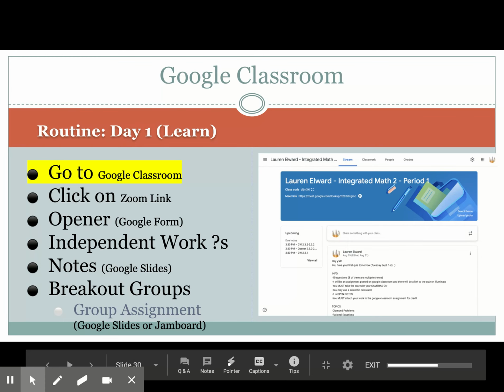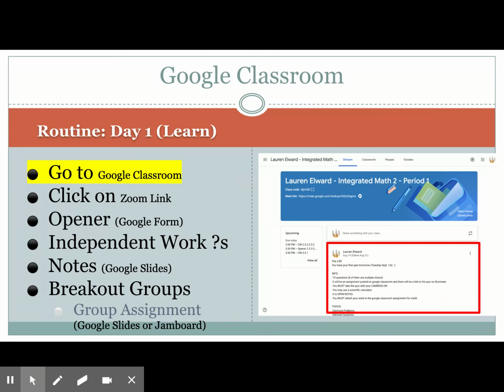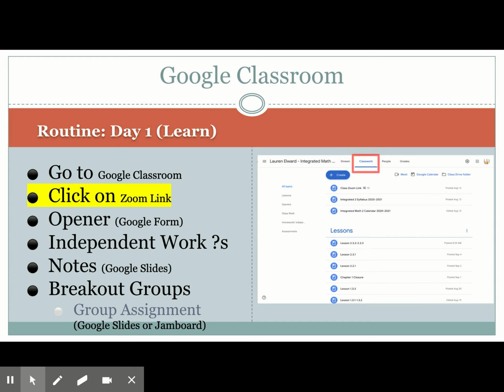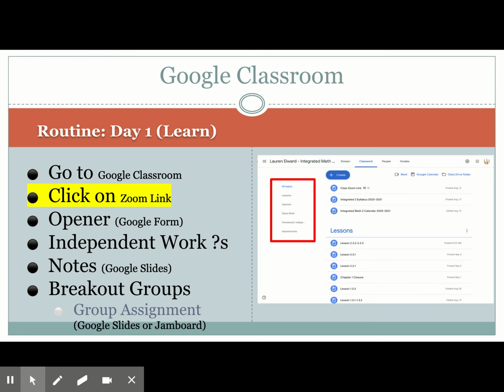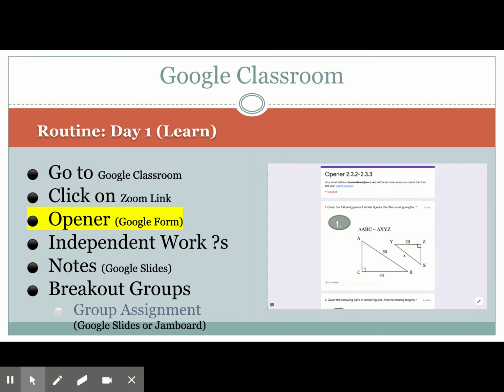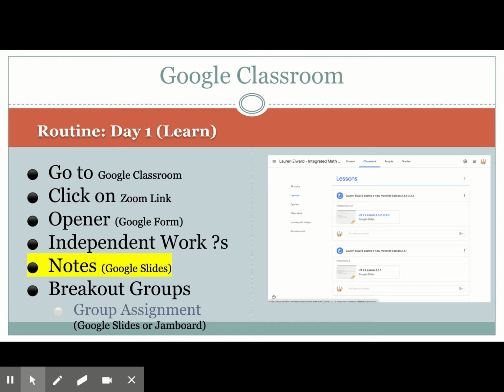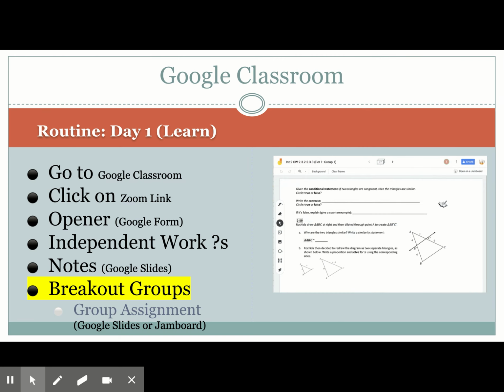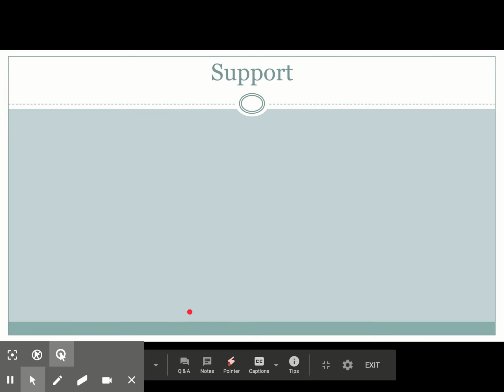Elward Google Classroom